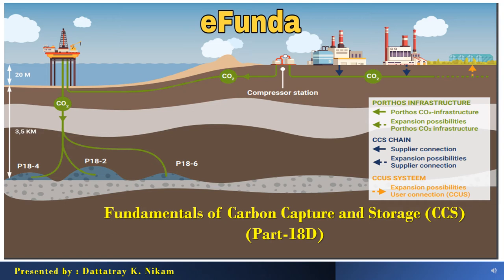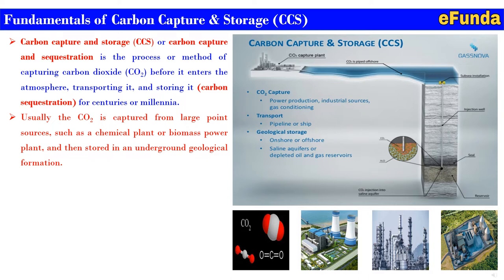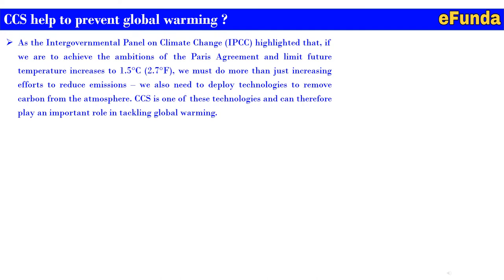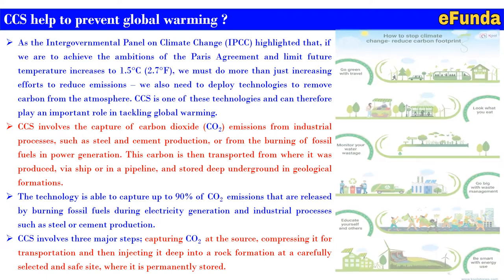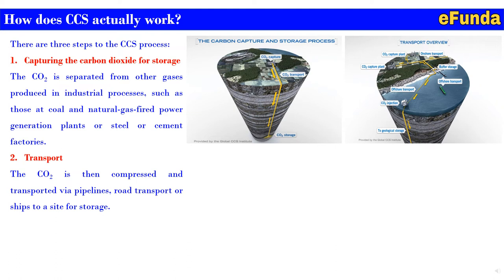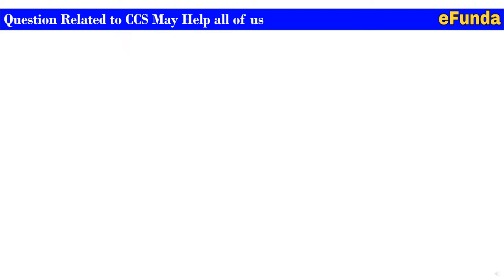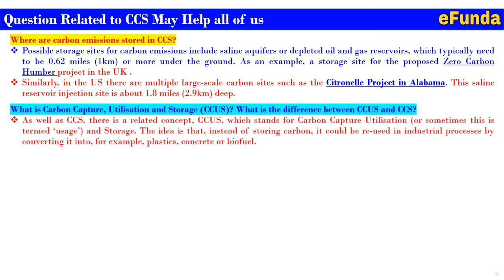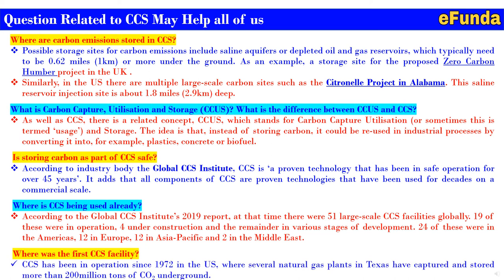Fundamentals of Carbon Capture and Storage (CCS) (Part-18D)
Carbon capture and storage (CCS) or carbon capture and sequestration is the process or method of capturing carbon dioxide (CO2) before it enters the atmosphere, transporting it, and storing it (carbon sequestration) for centuries or millennia.

Usually the CO2 is captured from large point sources, such as a chemical plant or biomass power plant, and then stored in an underground geological formation.

Regards,
Team eFunda